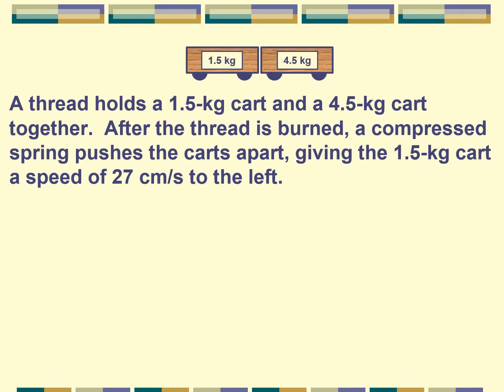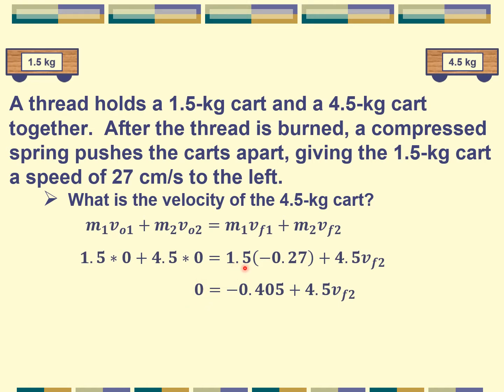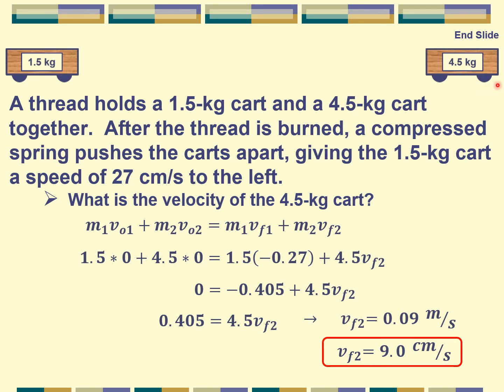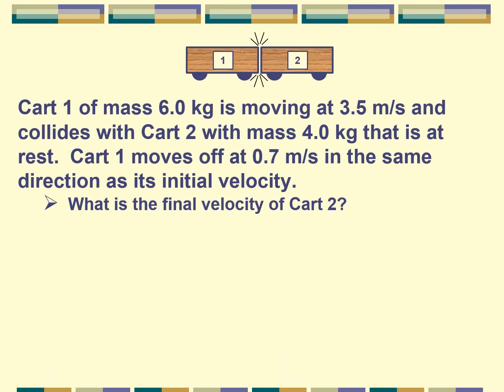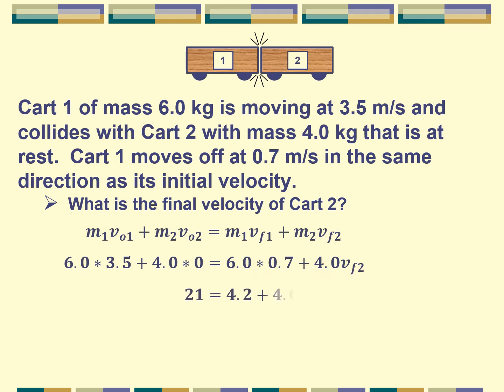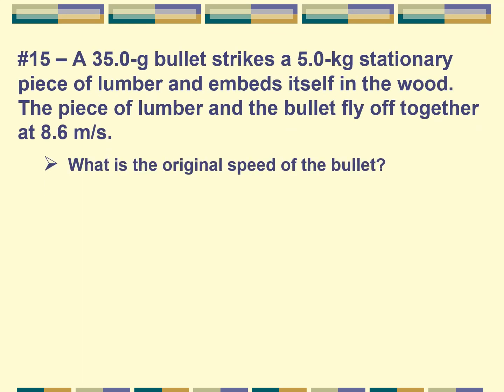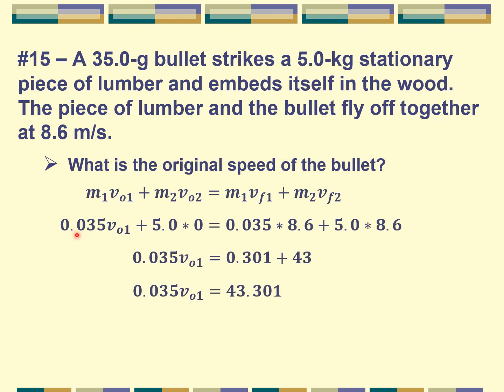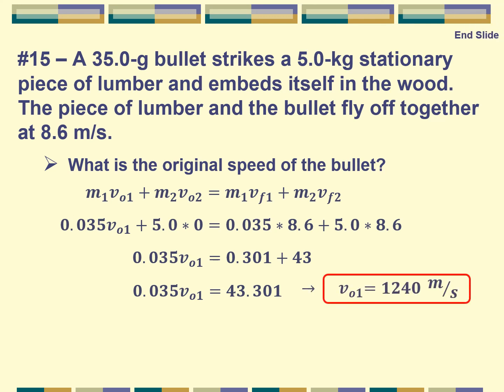Conservation of Momentum 2.17.2020